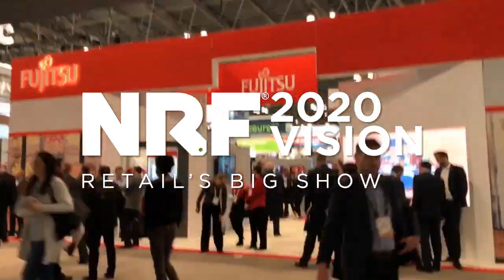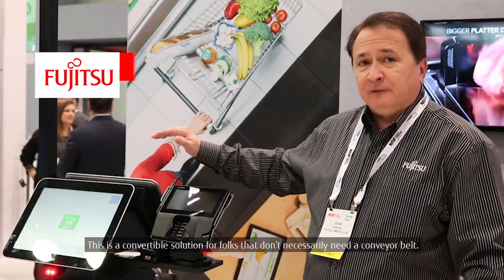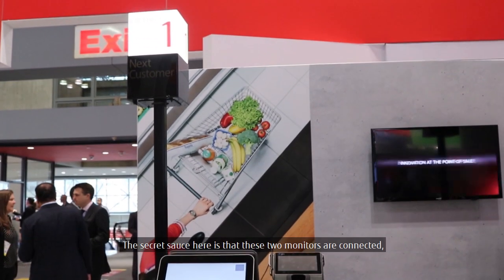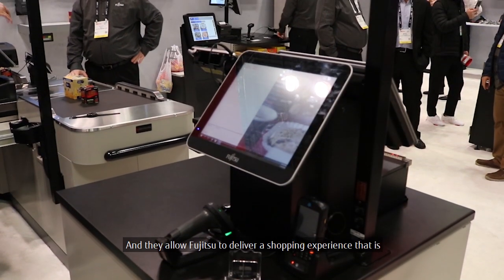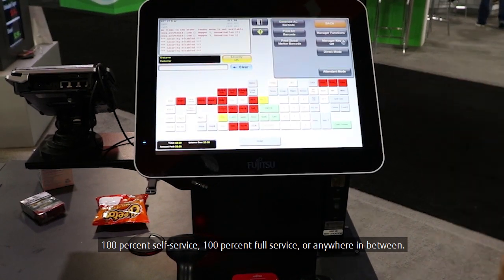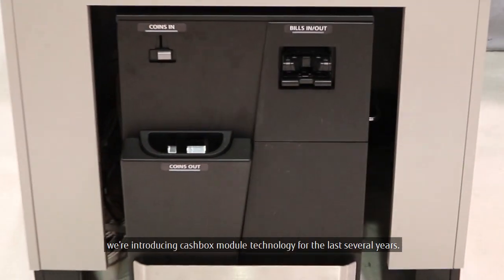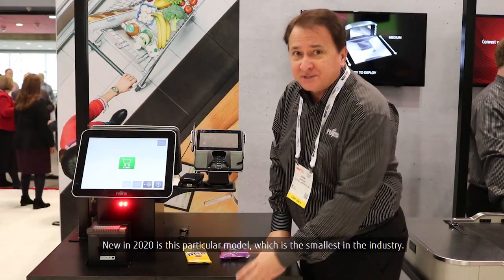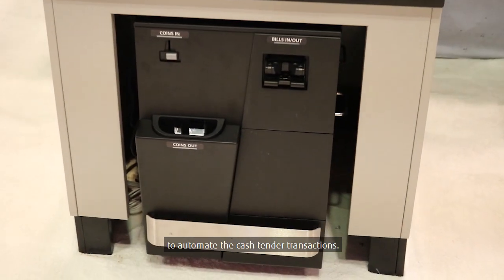Fujitsu's U-Scan Verso with ConveniCash at NRF2020